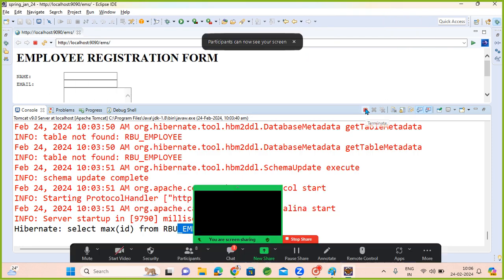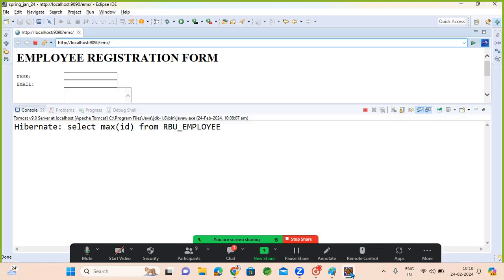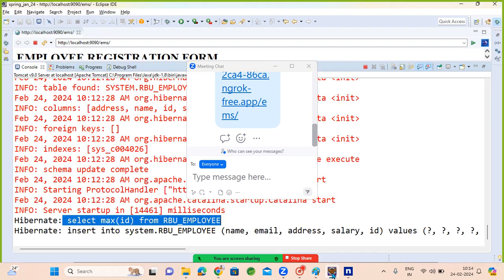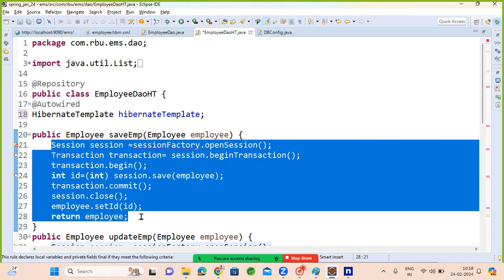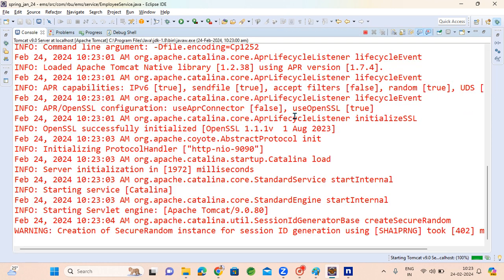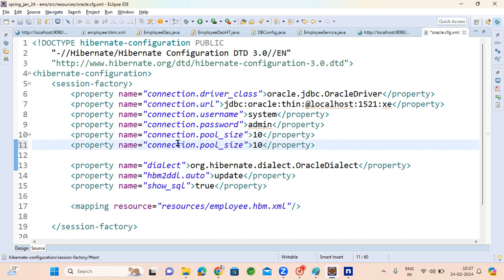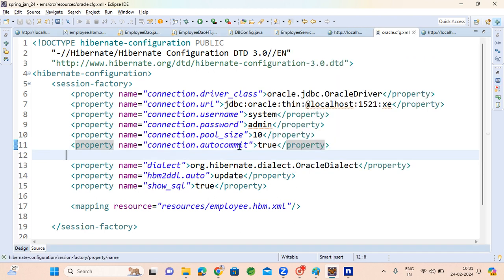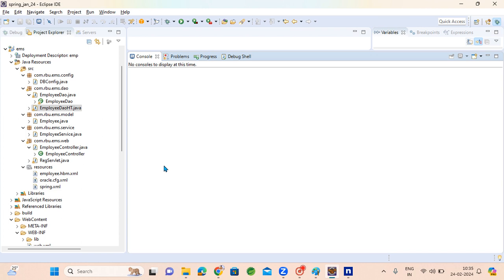Spring Boot & Microservices Session 19